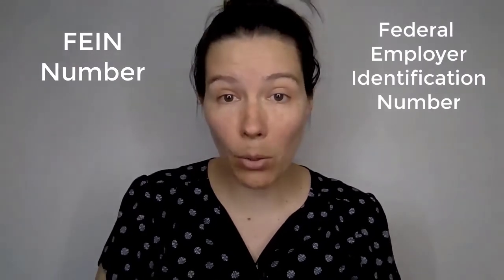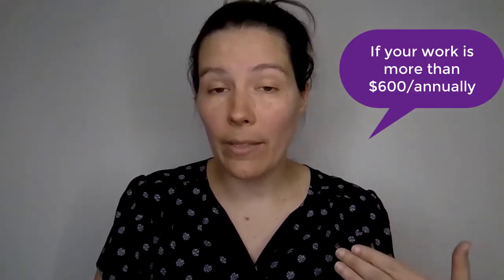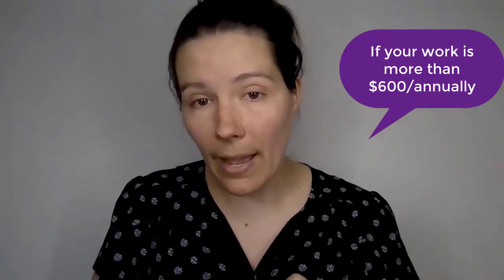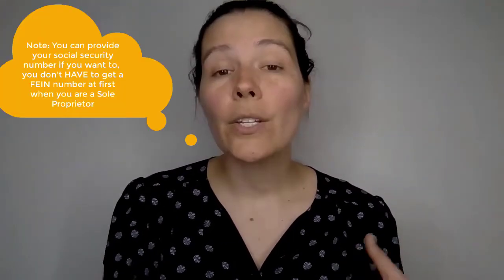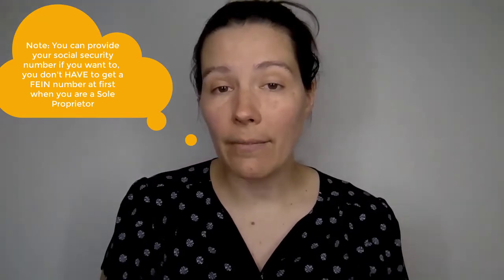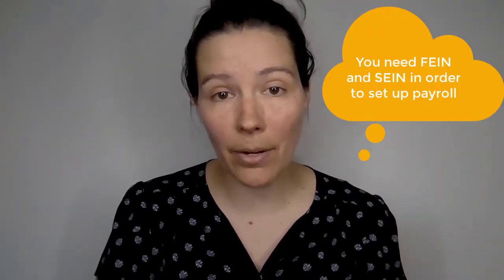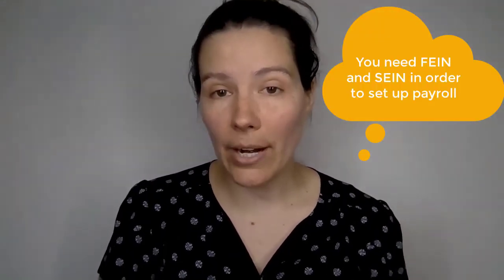What is a FEIN (EIN) or Tax ID Number and Why do I need it?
Did you just get a W-9 from a client and don't want to give them your Social Security number? Or did you try to set up a bank account or payroll and find out you need a Tax ID number or an FEIN or EIN number? Check this quick video out to learn more!